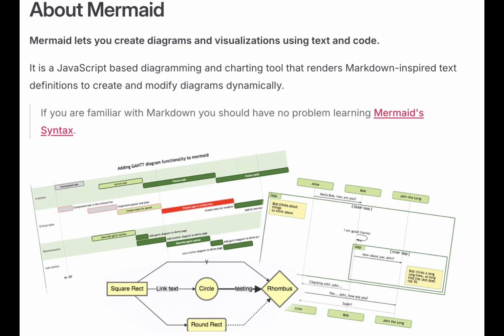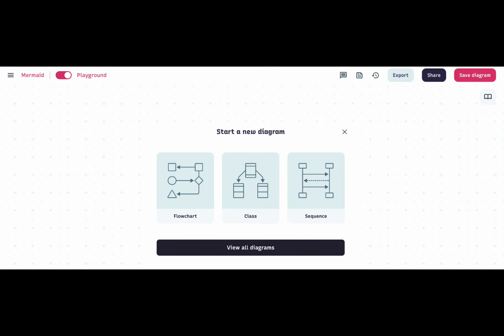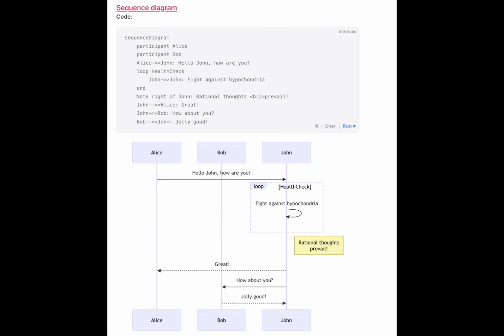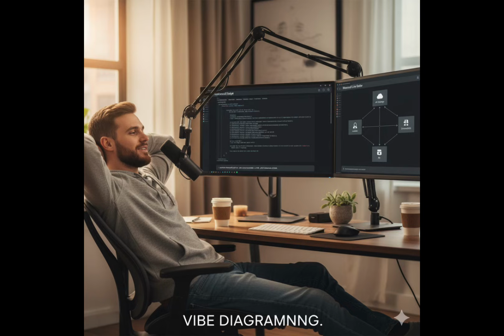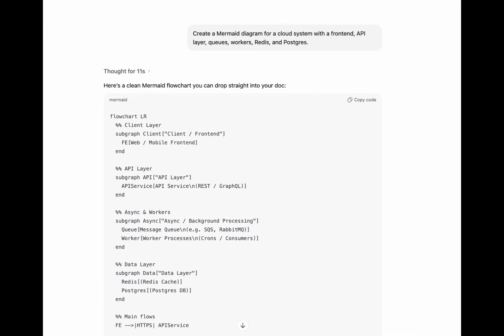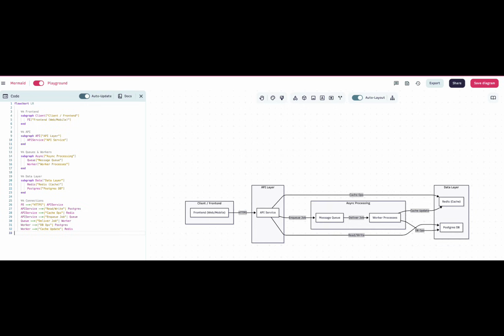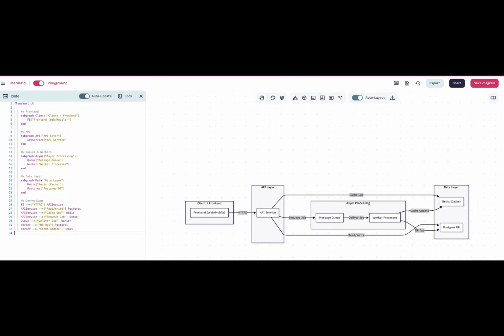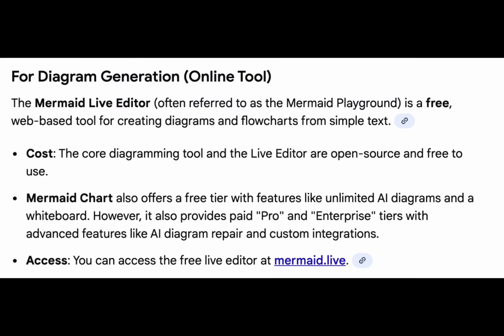This Text-to-Diagram Tool Will Save You HOURS (Mermaid + AI)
Stop wasting time dragging boxes in Lucidchart or Figma.
Developers are switching to **Mermaid + AI** to generate clean system diagrams in SECONDS.

In this video, I show you:
• What Mermaid is (text → diagram)
• How to create system diagrams instantly
• How to use ChatGPT/Claude to generate full Mermaid code
• How to visualize cloud architecture, APIs, DevOps pipelines, microservices and AI agent workflows—without design skills

Perfect for:
backend devs
cloud engineers
AI builders
DevOps
system designers
students & bootcamp learners
technical content creators

Questions answered in this video:
What is Mermaid, and how does it turn text into diagrams?
How can AI generate Mermaid diagram code?
How do you create a system architecture diagram with Mermaid?
Where can you paste and render Mermaid code?
Which diagrams and workflows can Mermaid document?
Why use Mermaid instead of manually arranging boxes?

Follow along